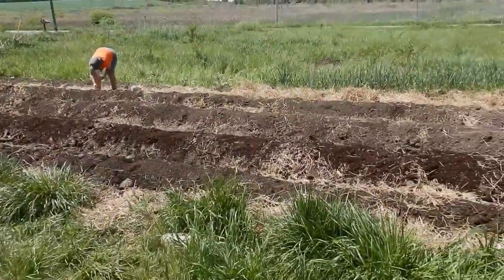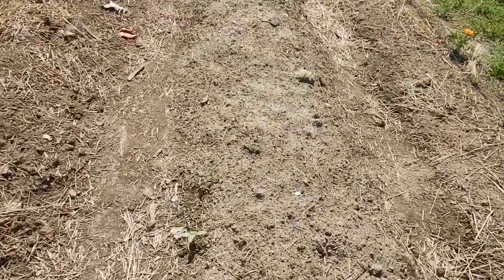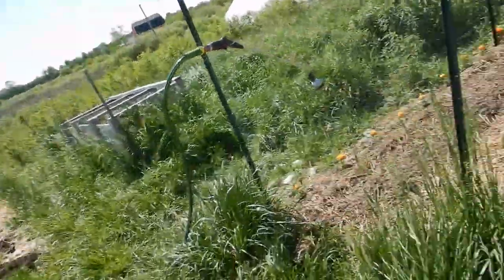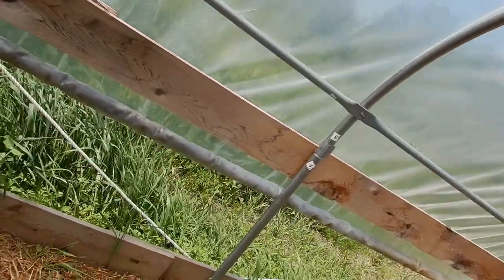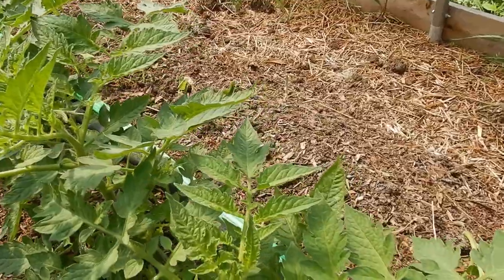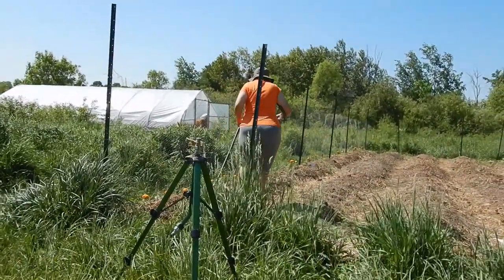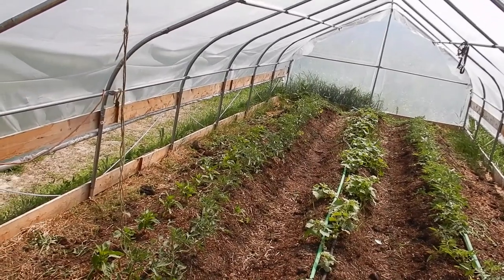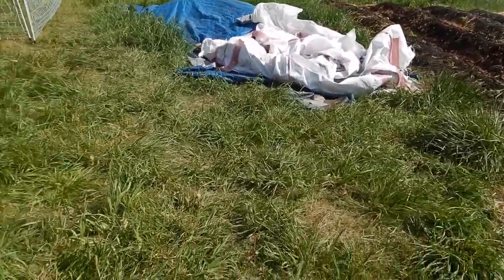Finishing Planting for 2023!!!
We finally finished planting the garden for this year. In this video, we document what we've planted and where in our 10 rows (+ 3 in the high tunnel). I also show how to strip suckers from the tomato plants.